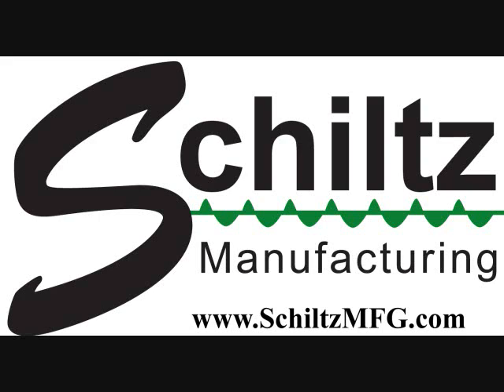SchiltzMFG.com Radio Interview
Marc Mooney speaks about the grain unloading systems offered by Schiltz Manufacturing.